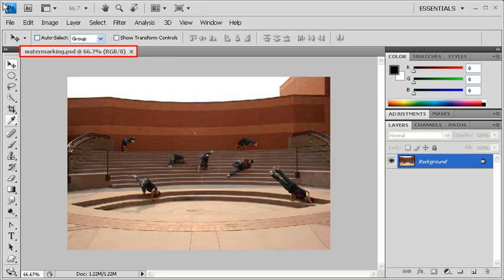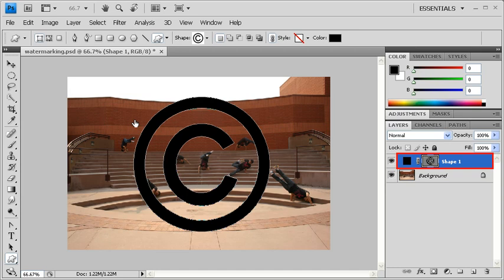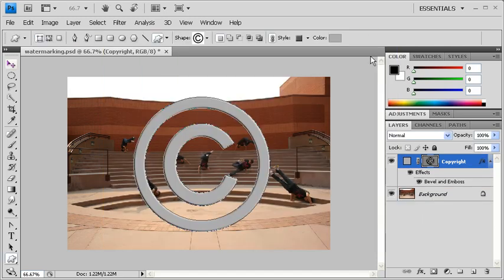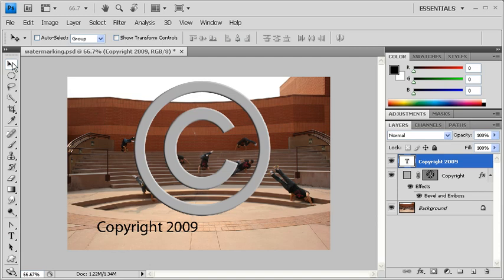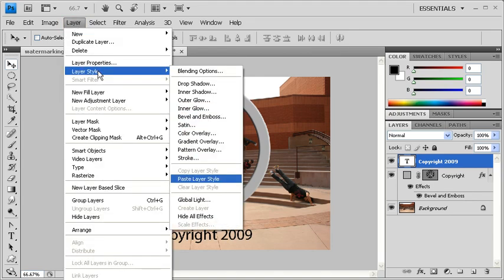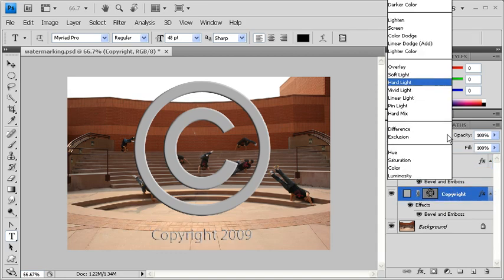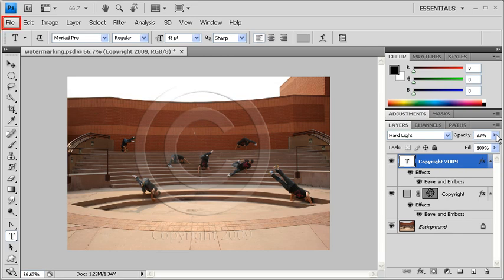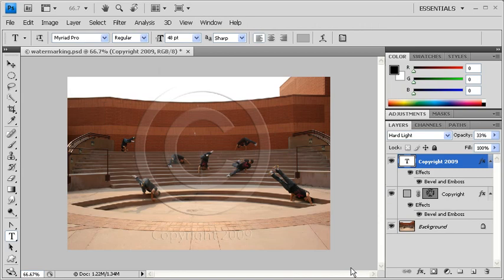2.6 Watermarking: Adobe Photoshop CS4 Video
This Photoshop how to video covers watermarking, an effective way for protecting images. The following tutorial shows users how to create a unique watermark and add it to an image.